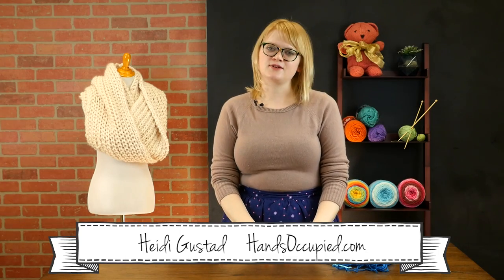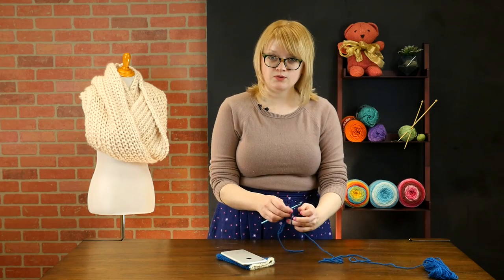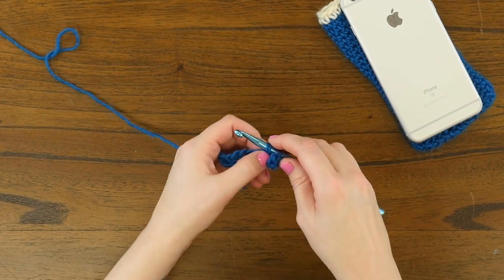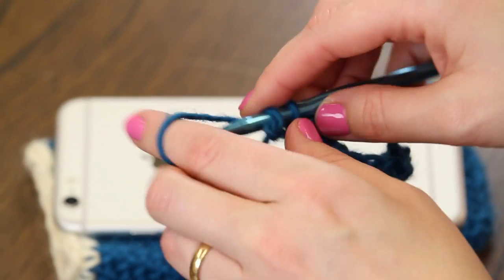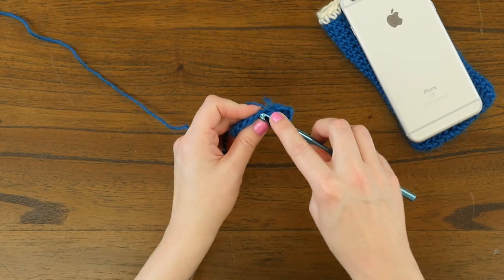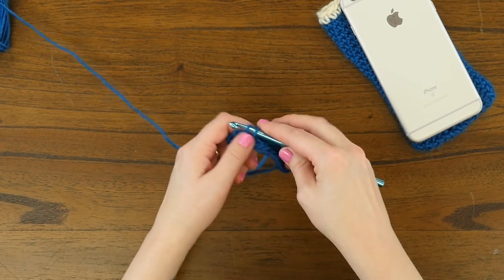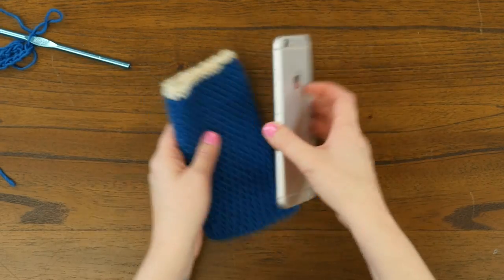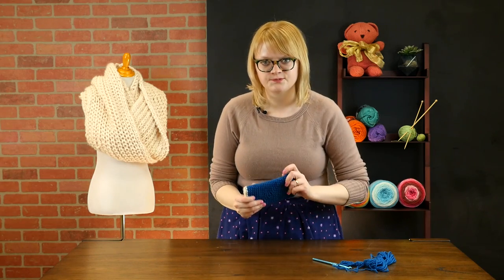Crochet Phone Cozy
Who doesn't love their phone? Why not show it some appreciating by creating this DIY Crochet Phone Cozy to tuck it into it. If you are a beginner at crochet and you are looking for an easy crochet pattern that deviates from your typical scarf or hat pattern. Plus, these cute little crochet phone cozies make excellent DIY gifts that are quick and easy to make. Incorporate and switch up different colors to have your iPhone match your mood every day of the week!